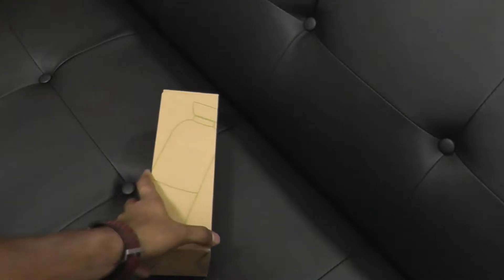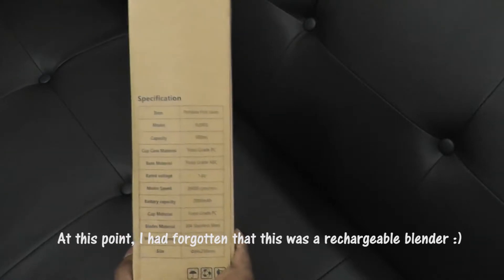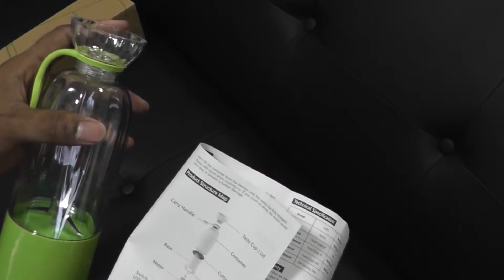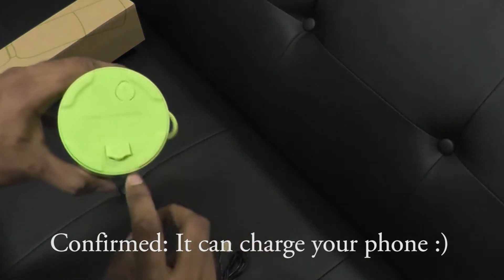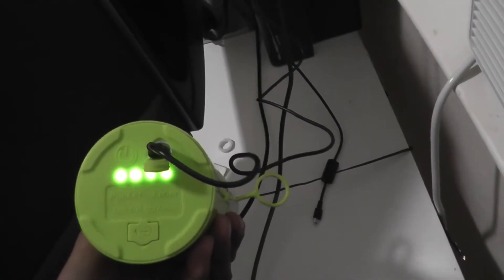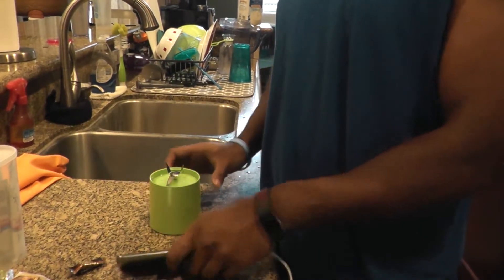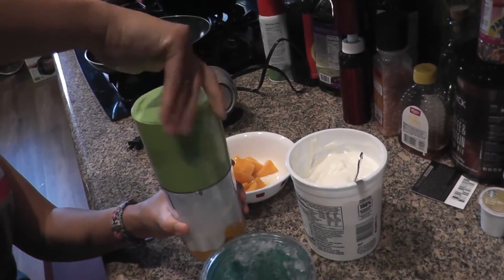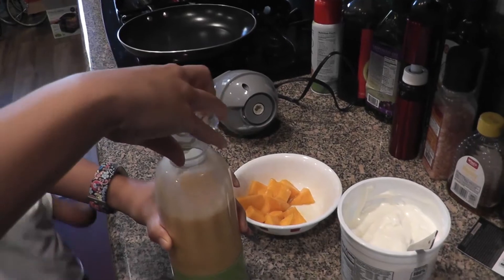Review Portable & Rechargeable USB Blender by OPOLAR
So bought this the other day from amazon to try out and I'll be honest, I'm impressed!
Super powerful and portable and it has a built in charge for phones. Pretty much sold on it :)